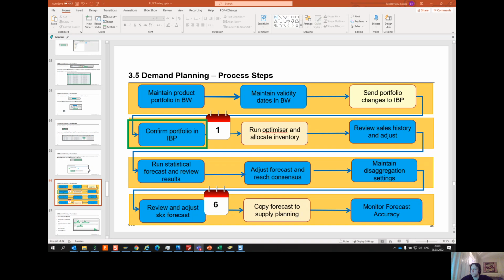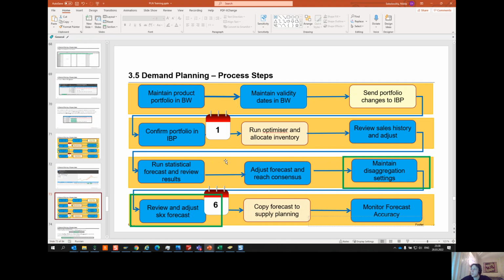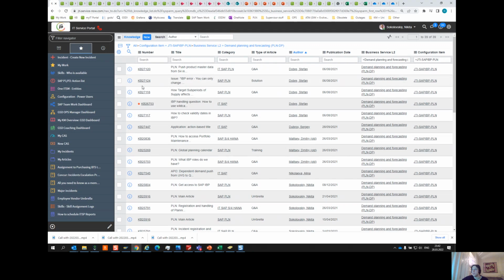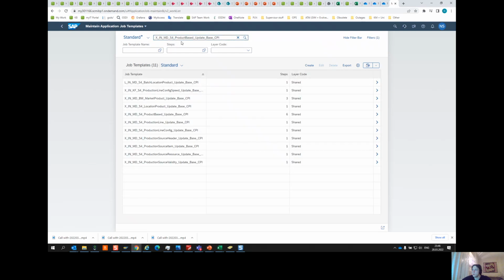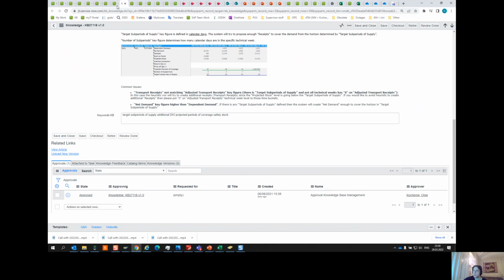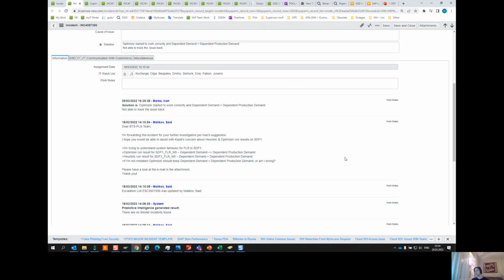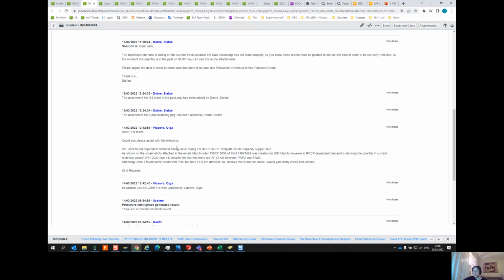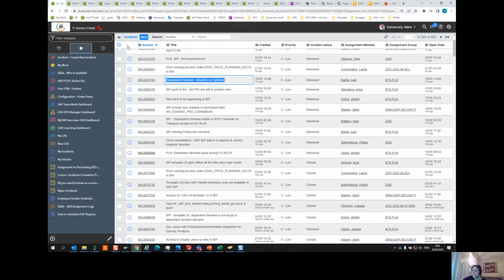6 Demand Planning Process Steps 20220328 093406